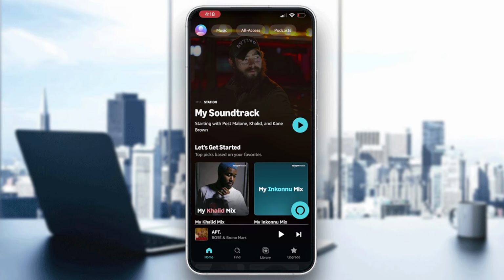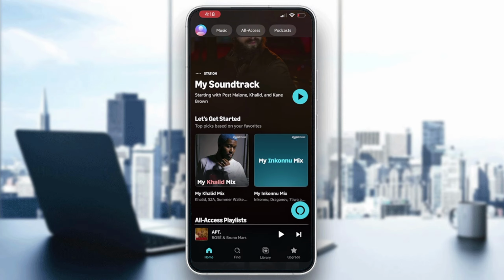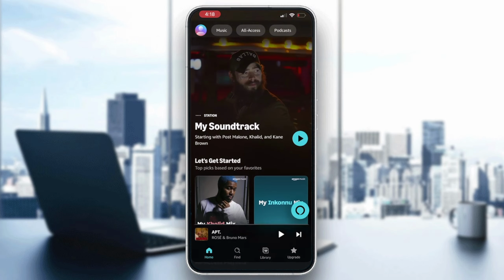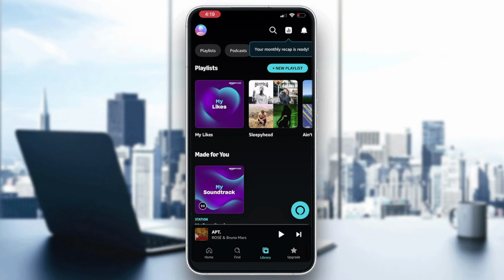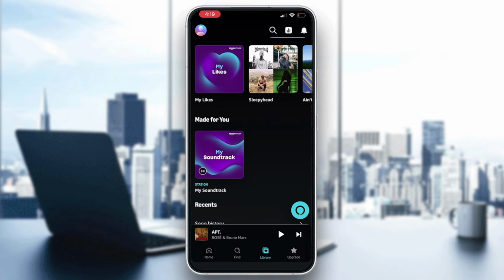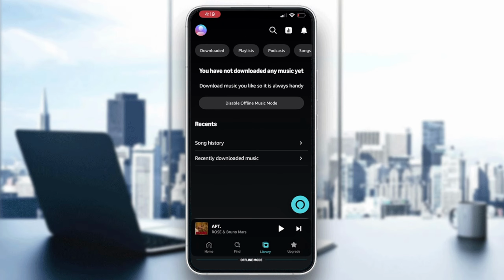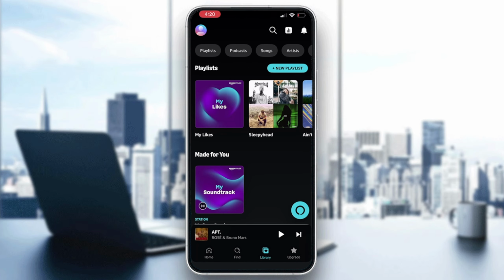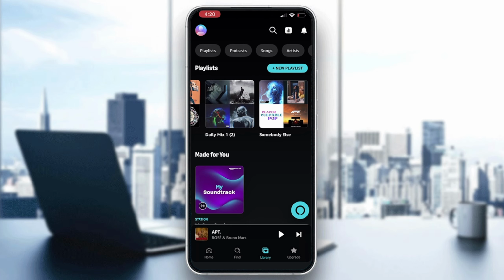How To Fix Offline Mode Not Working In Amazon Music! Tutorial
Today we talk about amazon music,play amazon music offline,listen to music offline amazon music,Fix Offline Mode Not Working In Amazon Music